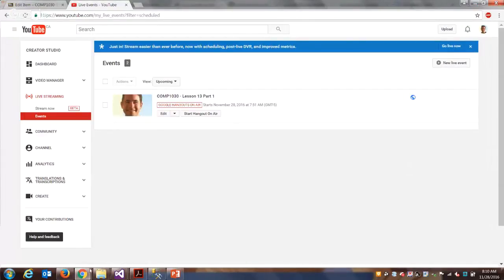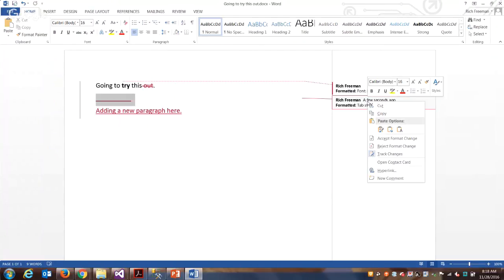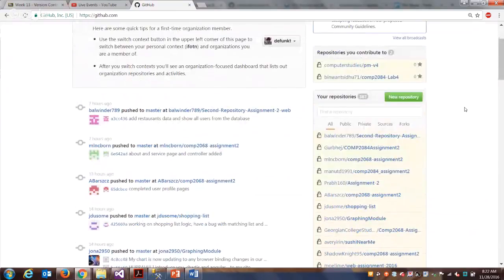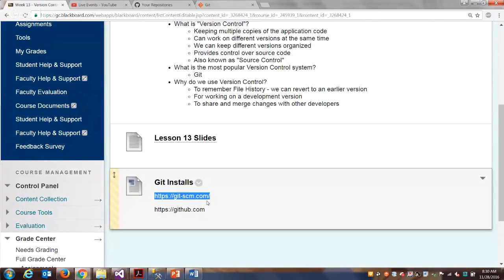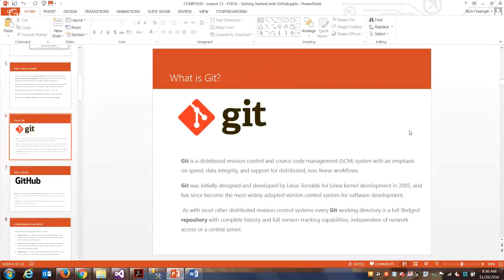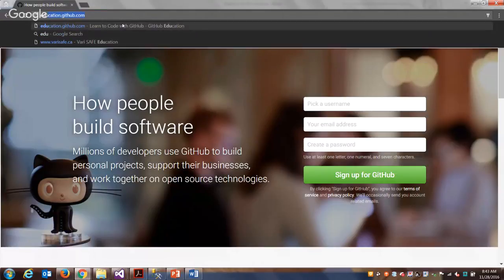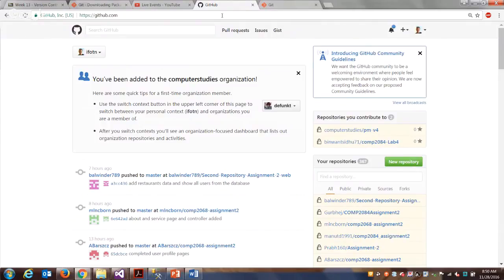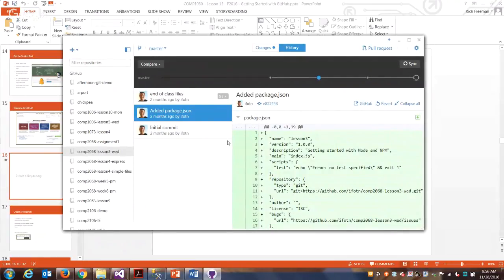COMP1030 - Lesson 13 Part 1